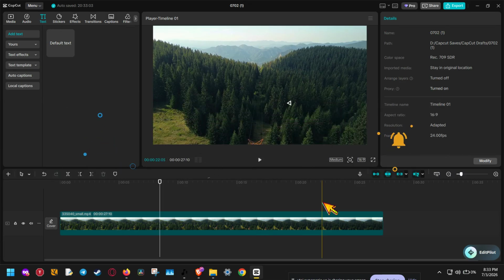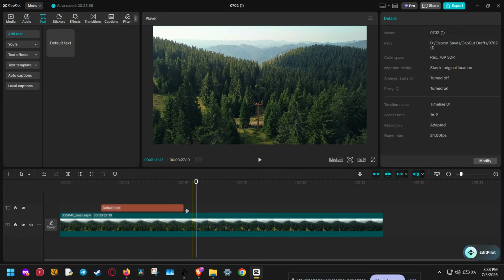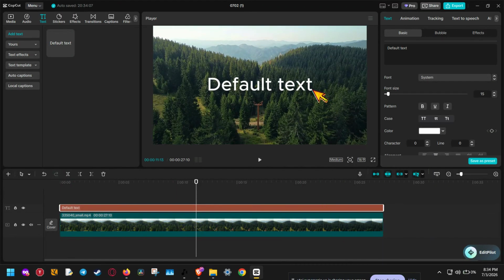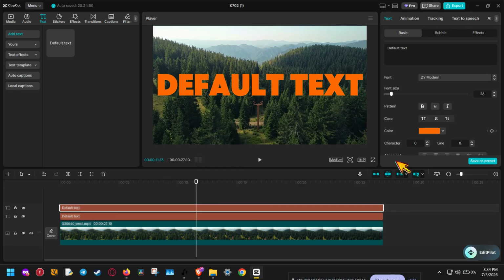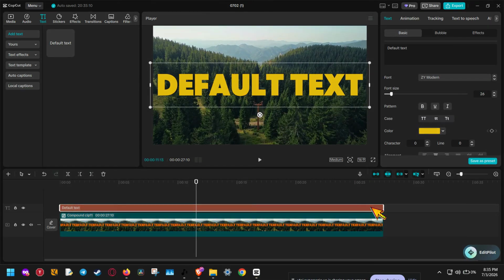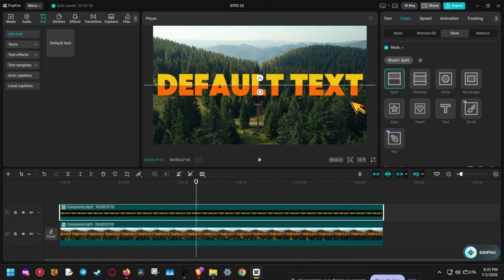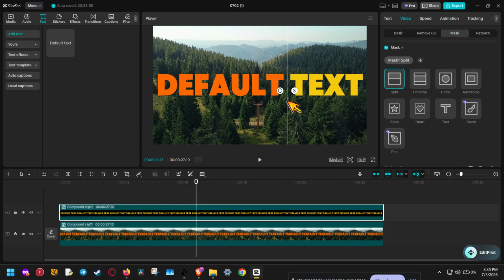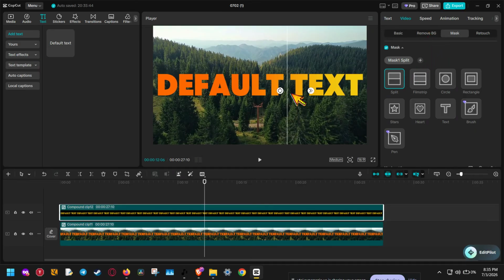How To Make Gradient Text In CapCut Pc [Easy Step-By-Step Guide]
Learn how to make gradient text in CapCut PC with this easy step-by-step tutorial. Create clean two-color text effects using duplicate layers, compound clips, and masks for a professional look.

🕚Timestamps:
0:00 Intro
0:18 Create Base Text
0:42 Duplicate The Text Layer
1:05 Change The Top Color
1:23 Create A Compound Clip
1:40 Apply The Mask
2:05 Blend The Gradient
2:33 Final Adjustments And Outro

✍️What You'll Learn In This Video:
• How To Create Gradient Text In CapCut PC
• How To Duplicate Text Layers For Color Blending
• How To Use Compound Clips For Text Effects
• How To Apply Masks To Text In CapCut
• How To Feather Masks For Smooth Color Transitions
• How To Fine-Tune Gradient Text For A Professional Look
• How To Make Text Stand Out In Video Edits
• How To Use Simple CapCut Techniques For Better Design

💡Pro Tips:
• Use two colors that complement each other for the cleanest gradient look.
• Keep both text layers perfectly aligned before masking.
• Increase feather gradually so the blend stays smooth.
• Try diagonal mask angles for a more dynamic style.
• Save your favorite text setup as a reusable template for future edits.